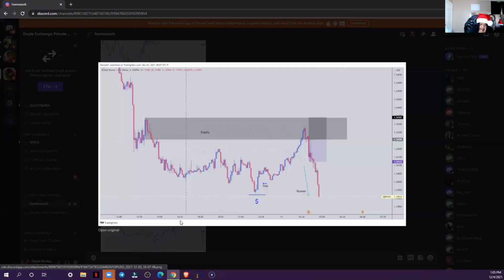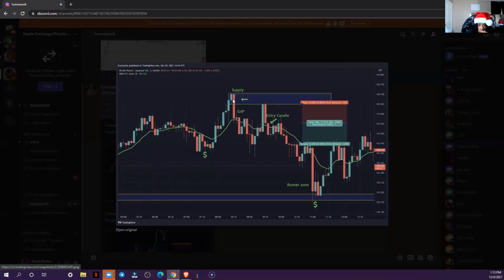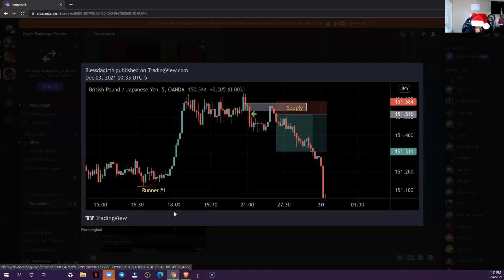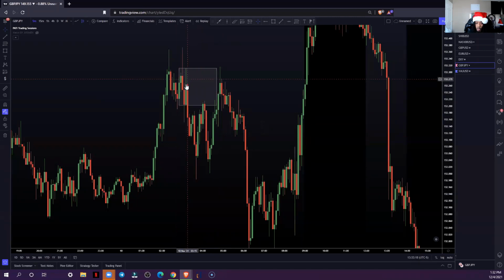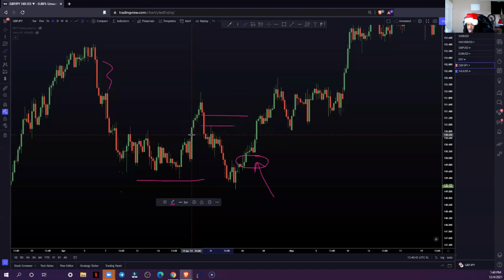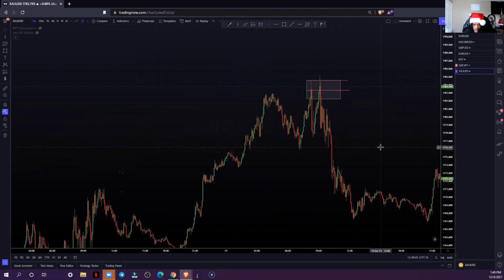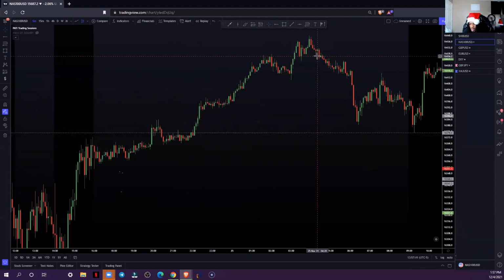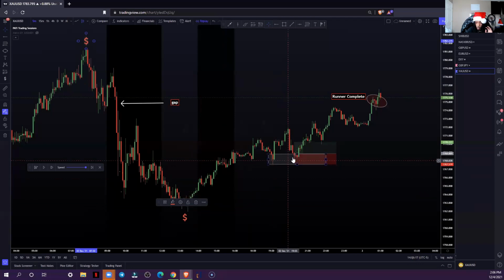12/4/21 Live Webinar